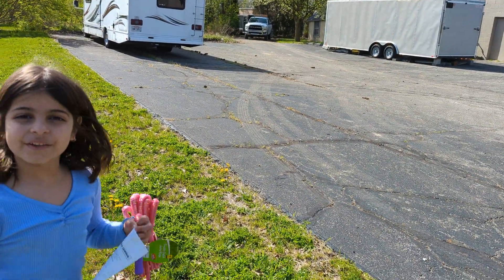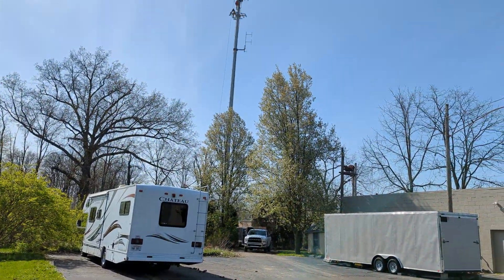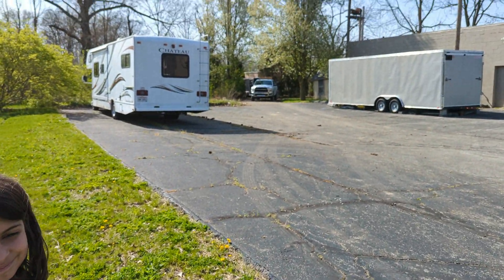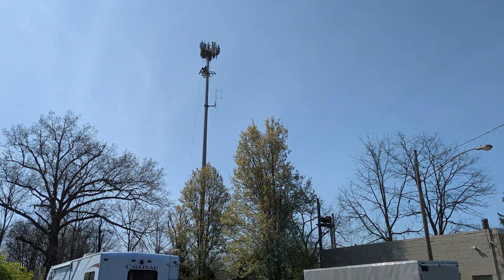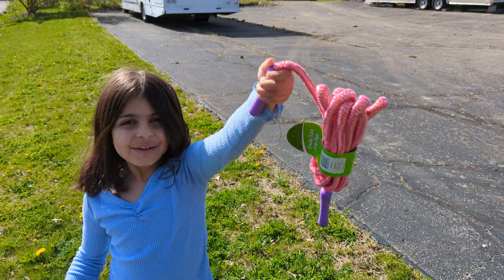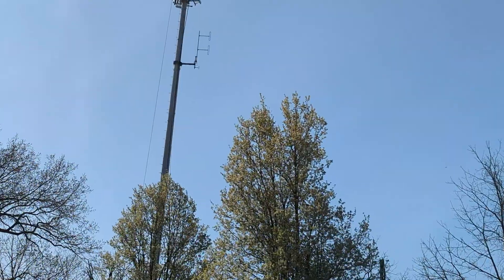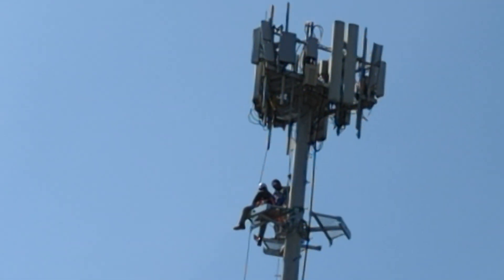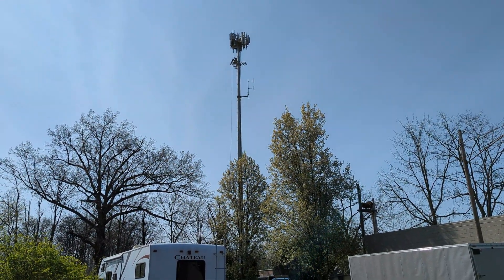Caught in the act! Dish Wireless 5G Cell Tower Upgrade!